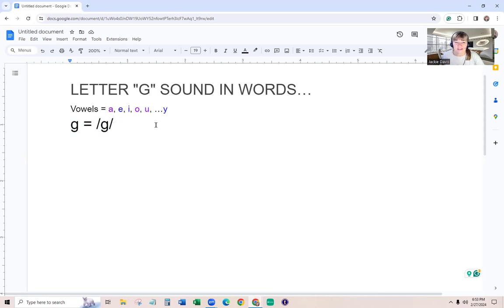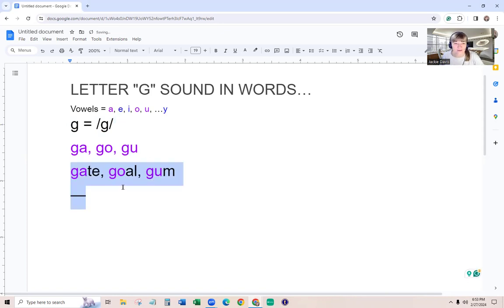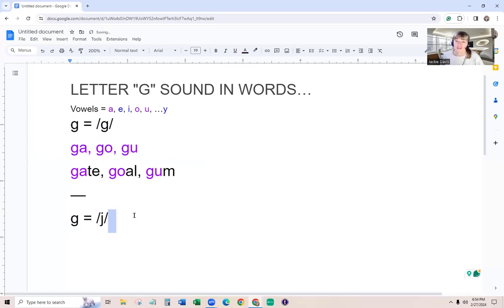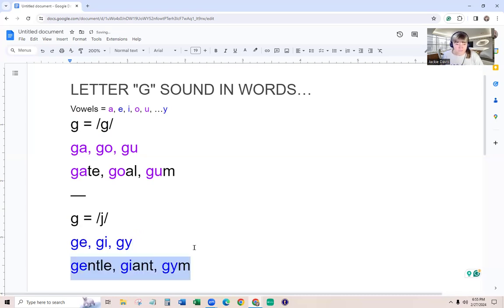Teaching Letter G sound | Simplify Teaching Online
Simplify Online Teaching Links/Resources:
Equipment:
Logitech Webcam
Other Items in the video or on my desk:
👉 Water Bottle
Let's Teach!